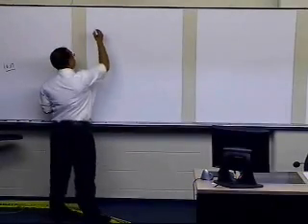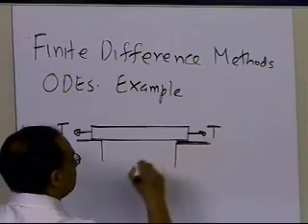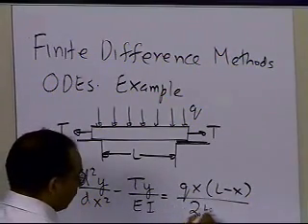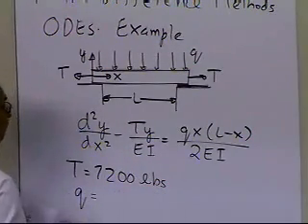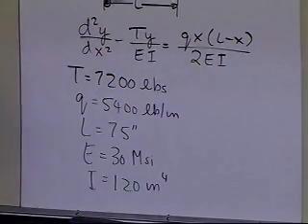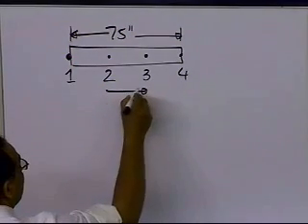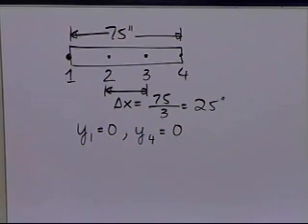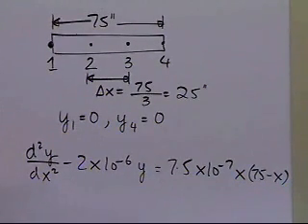Chapter 08.07: Lesson: Finite Difference Method for Solving ODEs: Example Beam: Part 1 of 2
Learn via an example, the finite difference method of soling boundary value ODEs. For more videos and resources on this topic, please